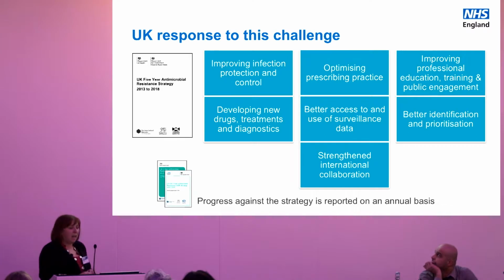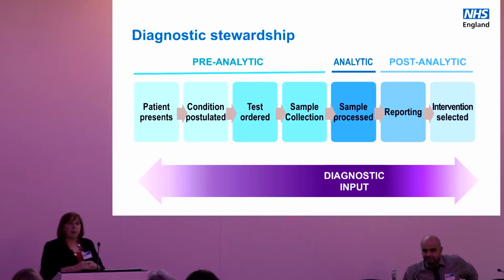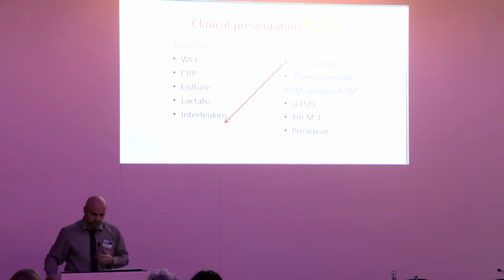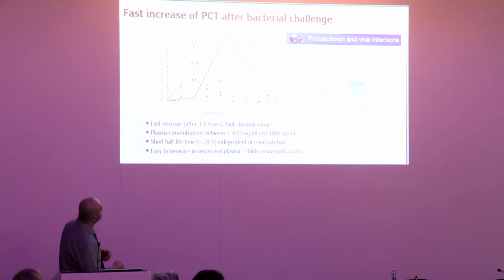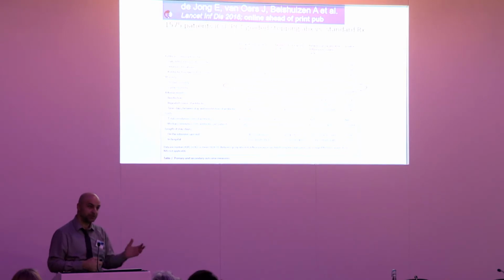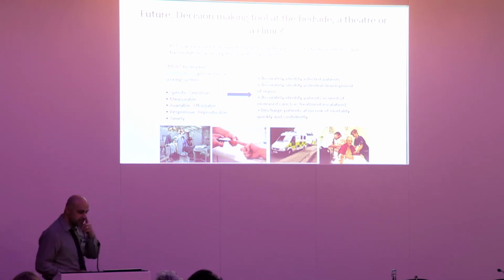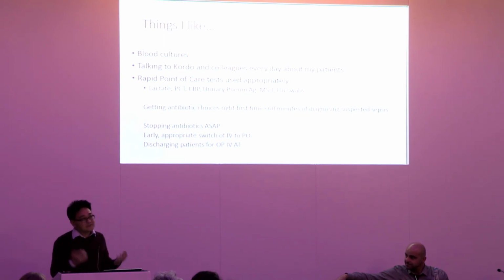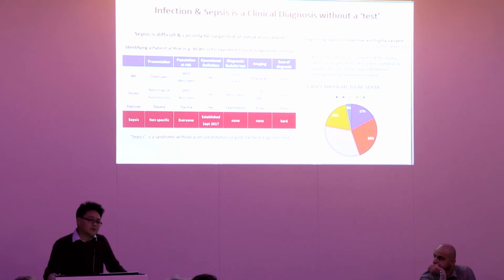Fiona Carragher - Antimicrobial Resistance: The Role of Diagnostic Stewardship - With Slides